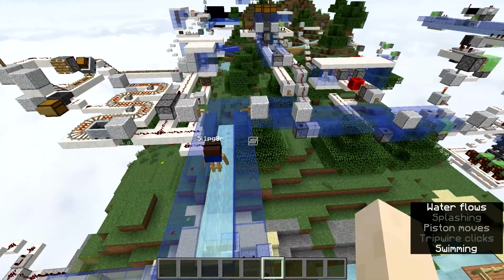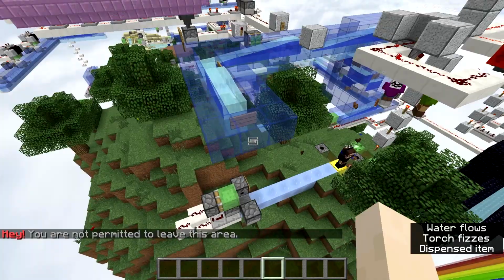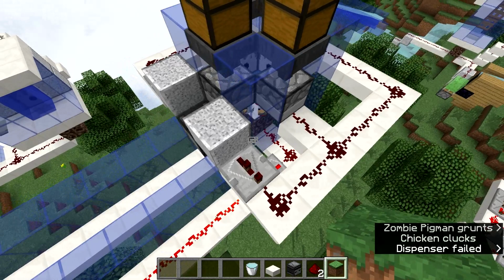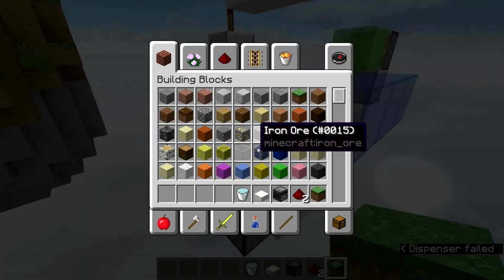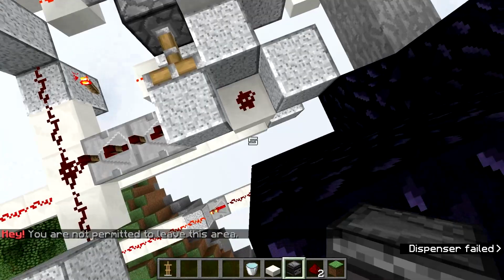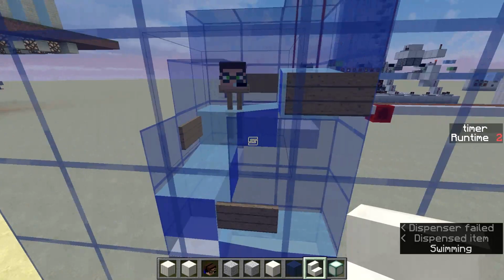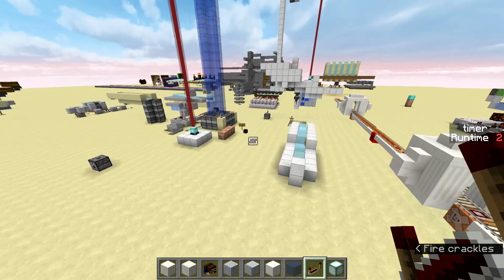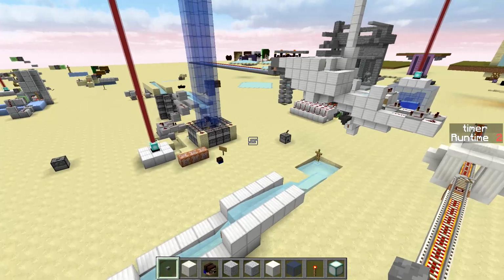CCG Great Redstonia Transport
A look behind the scenes of the Sl1pg8r server build for the first CCG redstone competition!

The Cross Community Games, CCG for short, are events held between Minecraft communities.

My resource pack combination consists of the Sl1pg8r Resource Pack (which I created based on Faithful 32), my own tweaks to Faithful 32, Faithful 32 itself, and Brothers Johnson Unshaders.

You are free to use this pack, but you must properly credit both myself and Faithful 32, and may not distribute the pack by any means other than sharing the above download link.